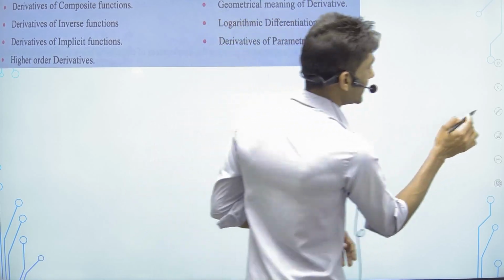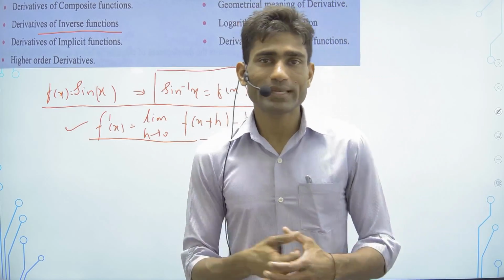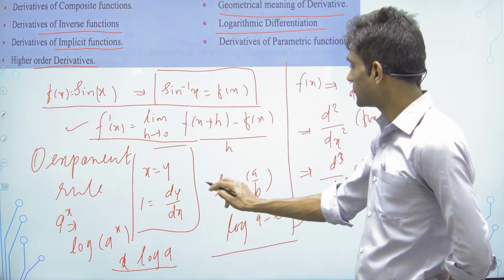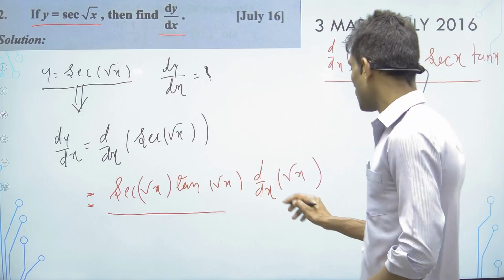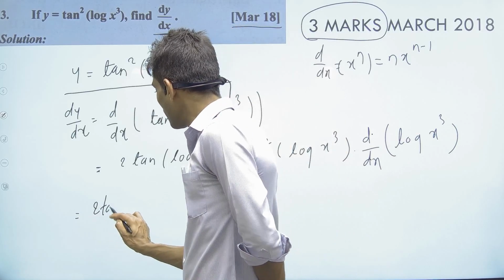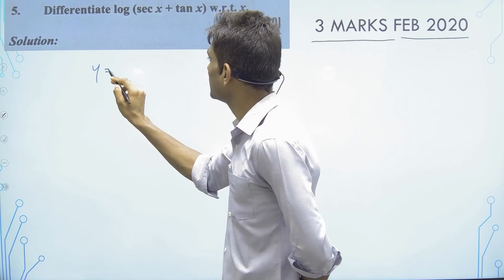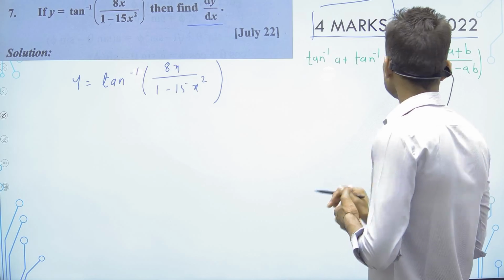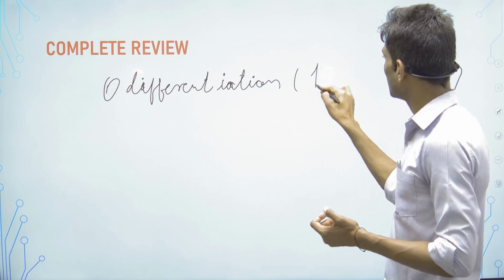Differential equation | complete lecture series | MHT-CET, JEE Main , nda | Dr. Swapnil Shinde Sir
Best Differential Equations Complete Lecture session for JEE by Dr. Swapnil shinde sir
"Simplify "Differential Equations" in just 60 minutes! Join our comprehensive Class 12th revision session, covering key concepts, solving methods, and applications. Streamline your exam preparation with this concise yet thorough overview. Don't miss this opportunity to excel in mathematics and boost your problem-solving skills!
Prepare for the JEE with our intensive one-shot session on Differential Equations   , designed to equip you with the essential knowledge and problem-solving techniques required to excel in this crucial topic. Whether you're a JEE aspirant seeking a solid foundation in matrices or aiming to enhance your skills for advanced matrix-related questions, this session is your key to success.

you can go to playlist and watch all other videos of this chapter

✔👌 DPP Along With Every Lecture
✔👌 DPP Solution Along With Every Lecture
✔👌 Most Expected QUESTIONS from every CHAPTER
✔👌 NCERT Of Each Chapter
✔👌 PYQ's will also be covered
✔👌 Handwritten Notes will be provided for each chapter.
✔👌 One Shot Videos Of each chapter will be provided.

Experience a concise and structured session that condenses the entire matrix syllabus into one power-packed learning experience. Our instructors will break down complex concepts, provide clear explanations, and offer problem-solving strategies that will help you tackle even the most challenging JEE matrix questions efficiently.